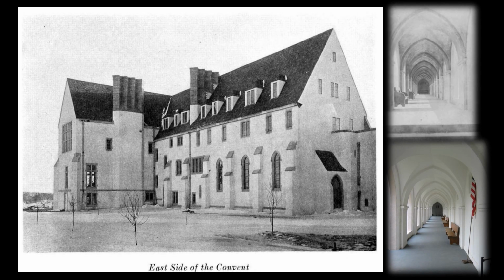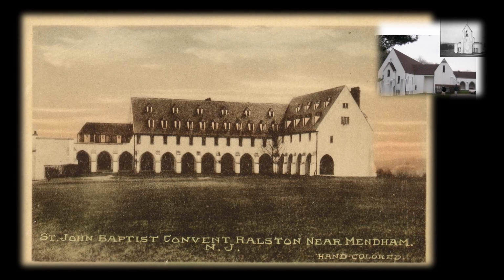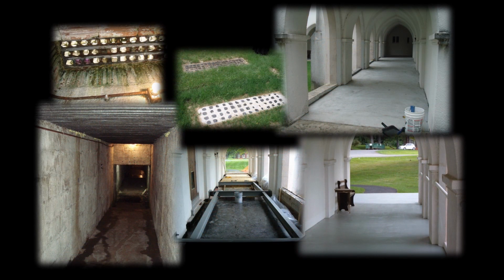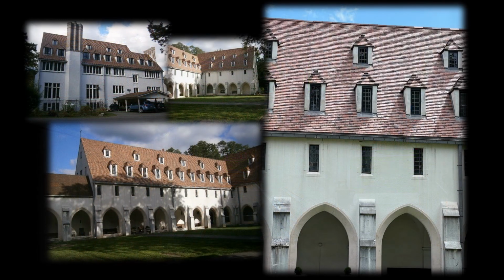Community of St John Baptist